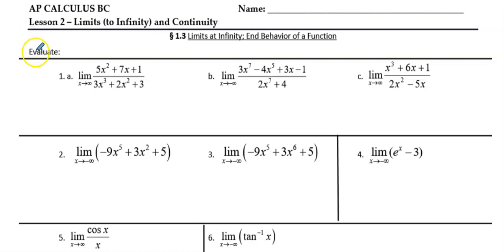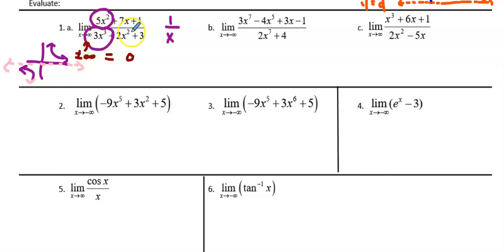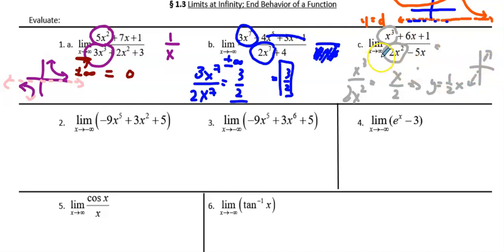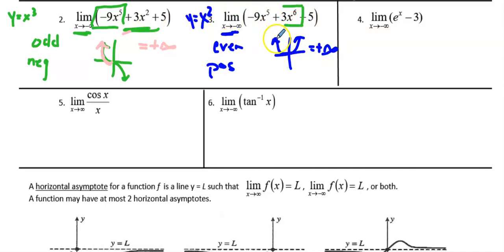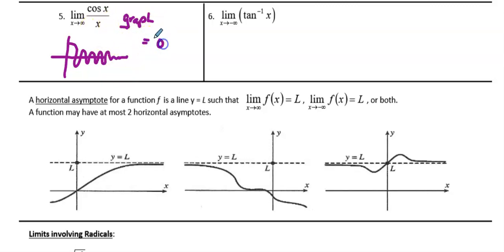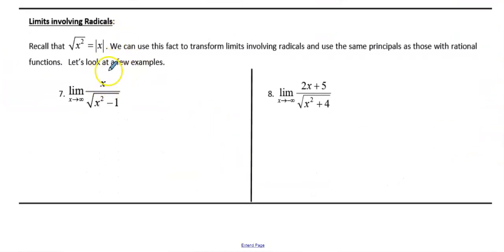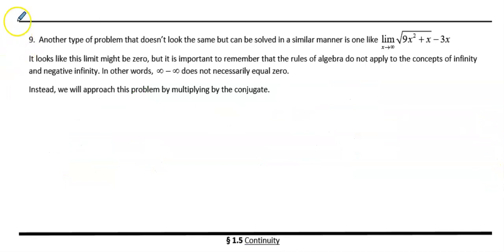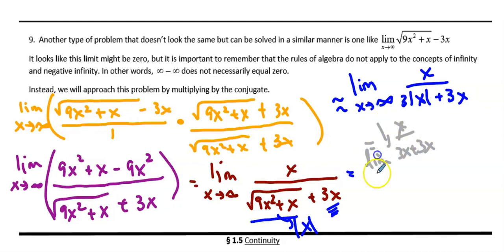BC Lesson 2 Part 1: Limits to Infinity